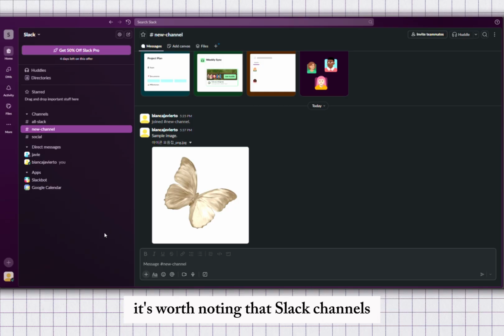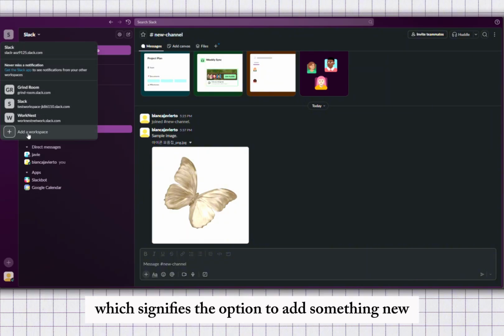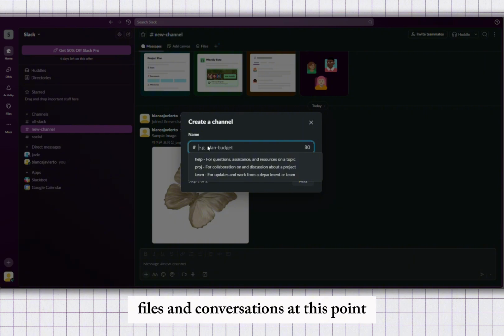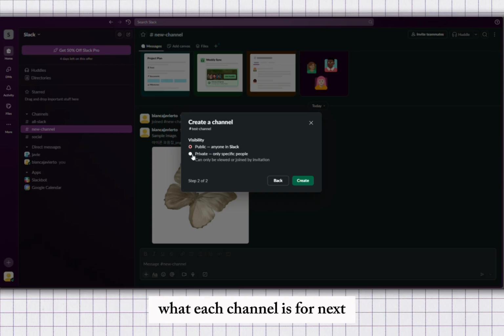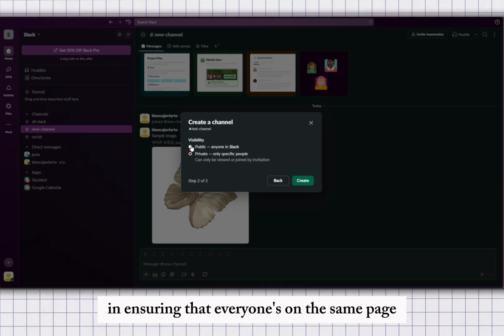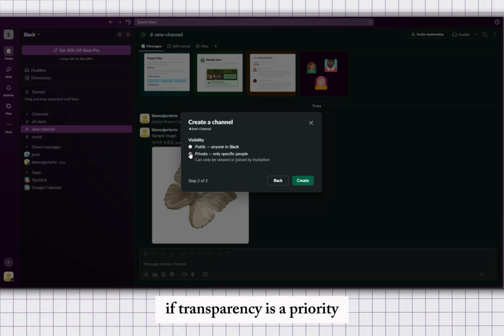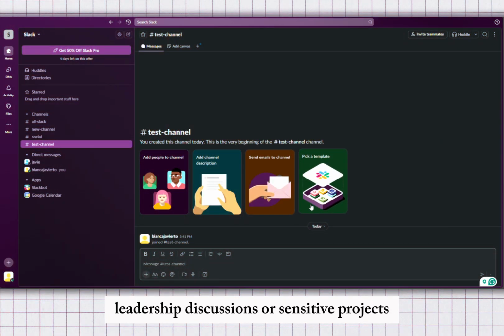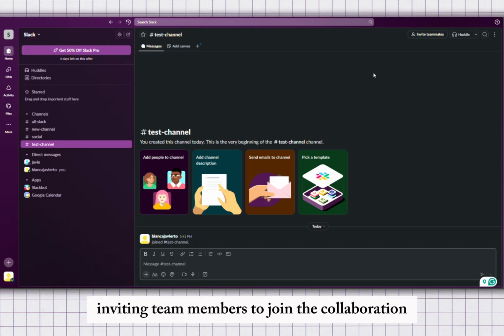How to Create a Channel on Slack (2026 Guide)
Learn how to create your own Slack channel with this easy-to-follow guide. Whether you're looking to improve team communication, organize projects, or simply want a dedicated space for your community, creating a Slack channel is a great way to get started. In this video, we'll walk you through the step-by-step process of setting up your own Slack channel, from signing up to customizing your channel to fit your needs. By the end of this video, you'll have a fully functional Slack channel that's ready to use. Create your own Slack channel now and start collaborating with your team or community today.